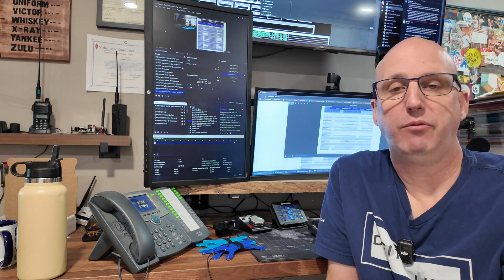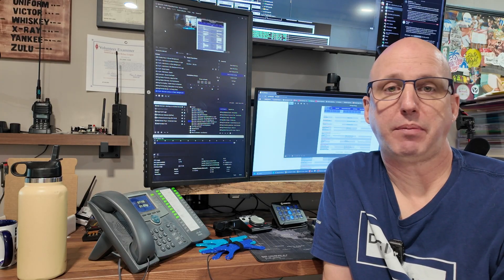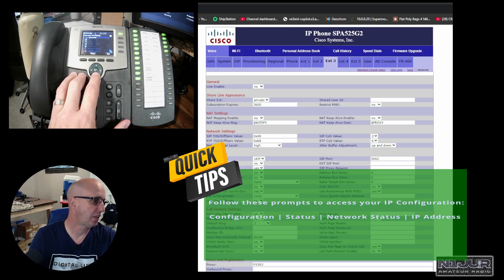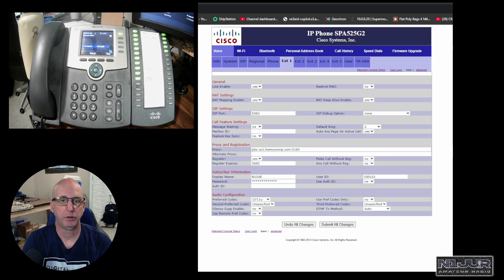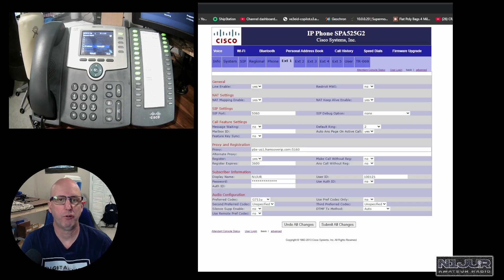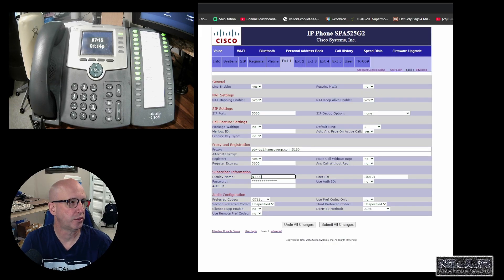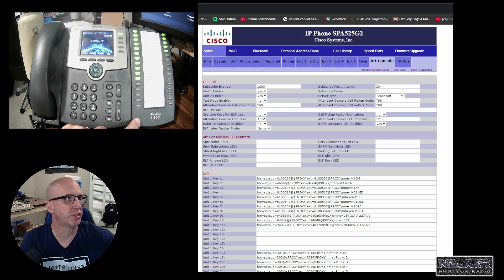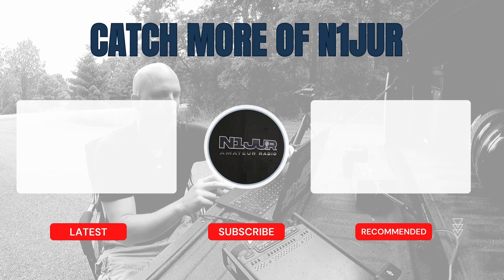What To Do After Hamshack Hotline Closes In August 2025?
Following my previous video about leaving the Ham shack hotline, I was happy to get asked to create a follow-up. This time, I'll show you how to set up your existing HH extension for Hams Over IP. I hope you find it helpful!

I receive no compensation for these and want to pass on the savings to all my followers.

Mad Dog Coils: Receive an additional clamp when ordering any Mad Dog Coil - Use N1JUR in the order/shipping notes

00:00 - Intro
00:35 - Intro - Setting up Hams Over IP
02:03 - Accessing your IP Phone
03:09 - Setting up HOIP EXT
12:48 - Check out the HOIP WiKi
12:57 - Wrap Up